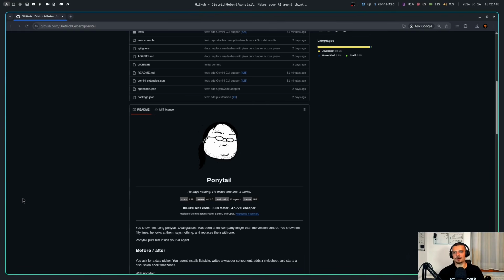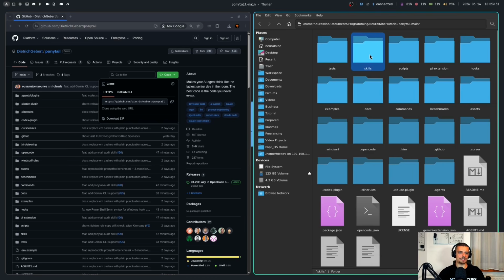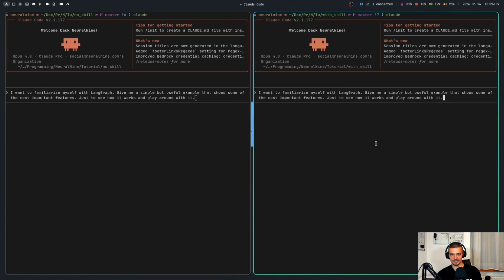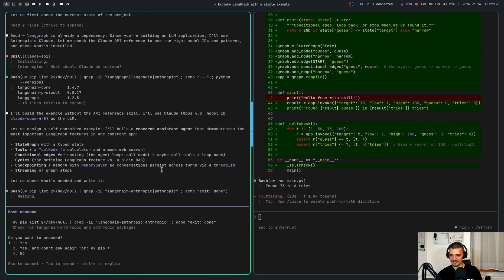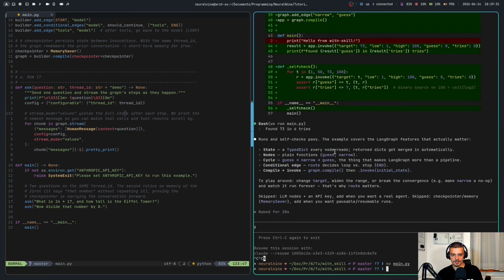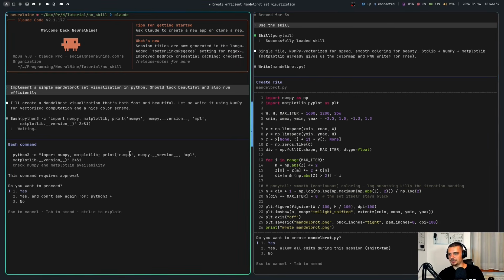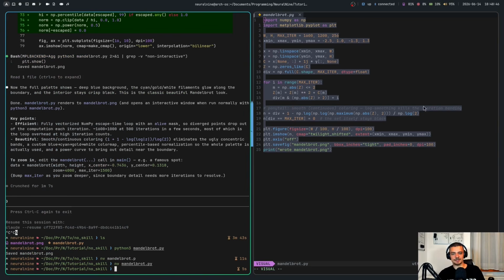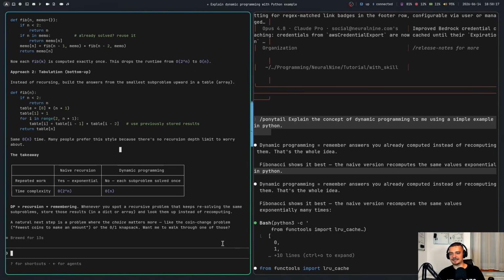This Skill Makes Your Agents Efficient & Concise